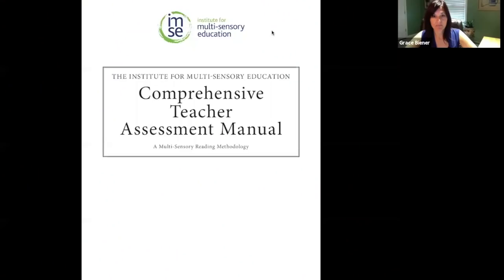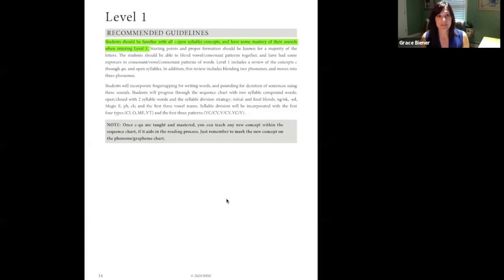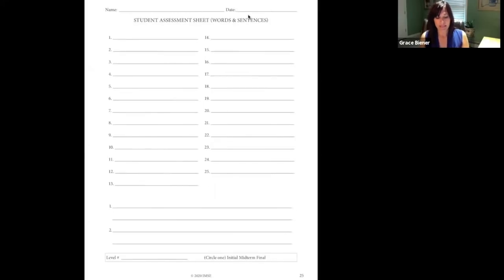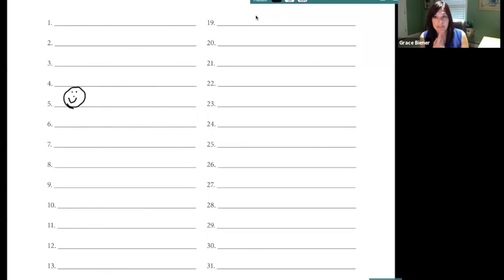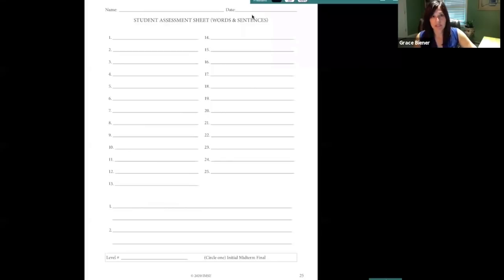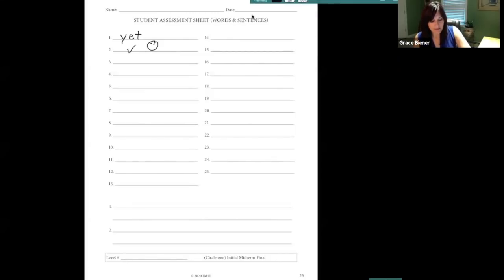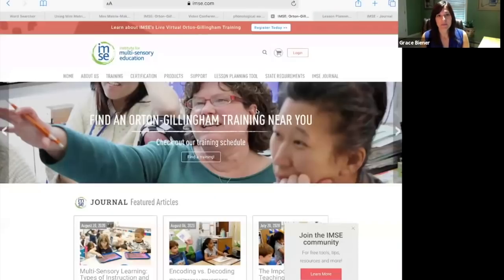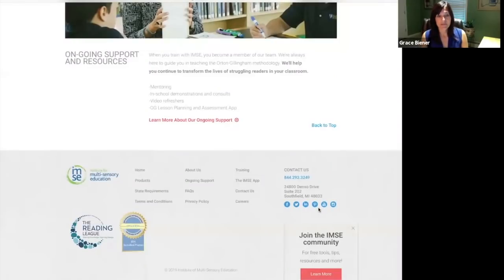Tips for Online Assessments l IMSE Orton-Gillingham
From writing sounds and words to reading sentences, learn how to effectively assess your students online with fidelity. IMSE is committed to providing educators with as many resources as possible to teach in these unprecedented times.

IMSE is bringing Orton-Gillingham into the modern classroom. For over 20 years, IMSE has been bringing Orton-Gillingham to the modern classroom. We believe that Orton-Gillingham helps all children learn to read; not just those who are struggling. We aim to provide teachers with the knowledge and skills to make all children effective readers, writers, and spellers.

To learn more about how IMSE is helping educators go virtual,